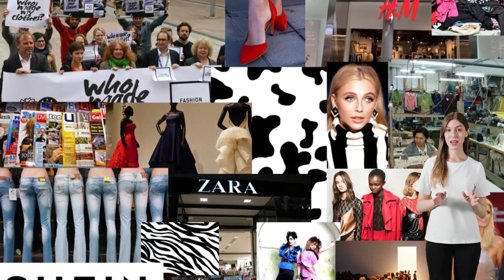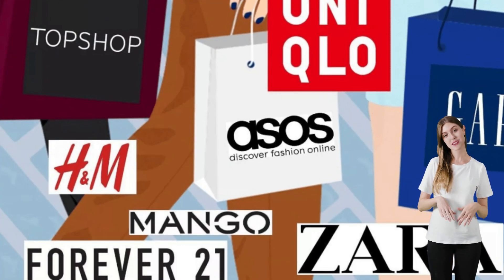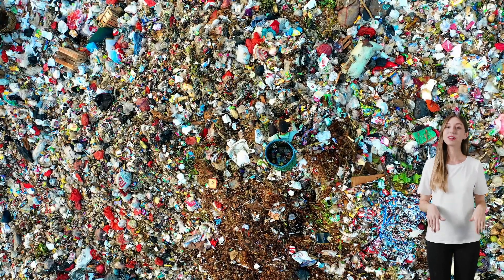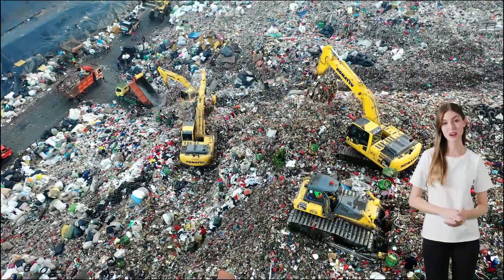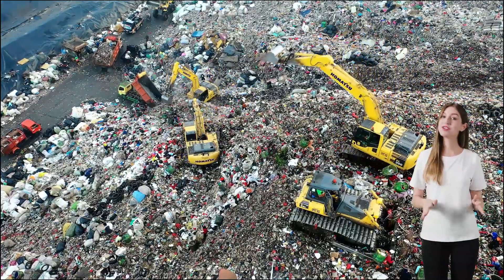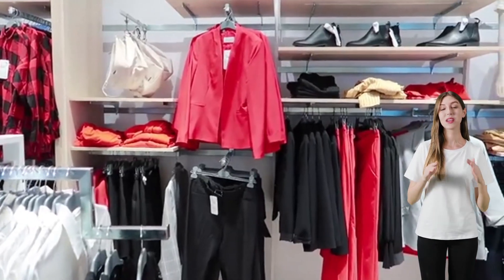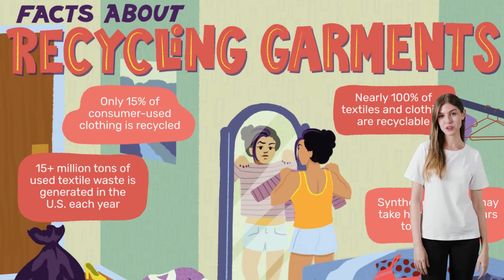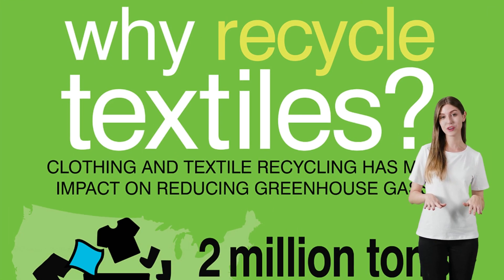What is Fast Fashion?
We are diving into the world of fast fashion and its environmental implications.